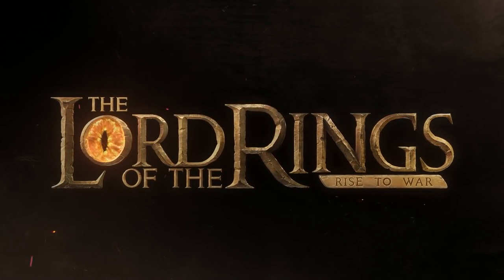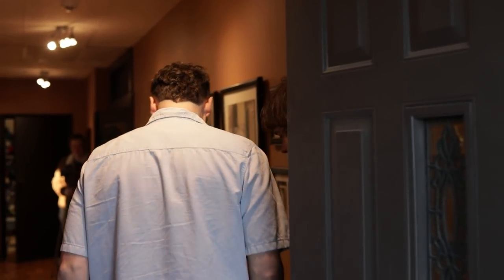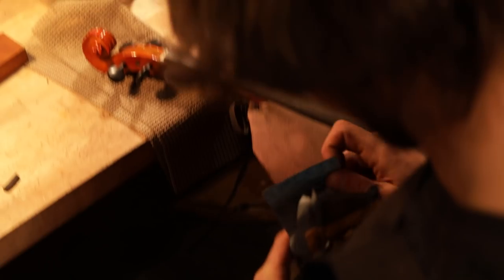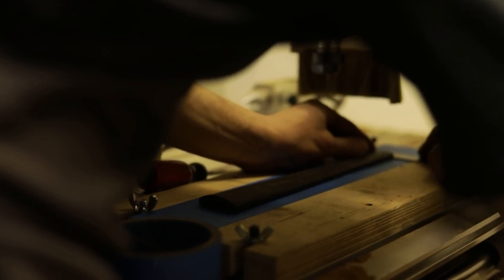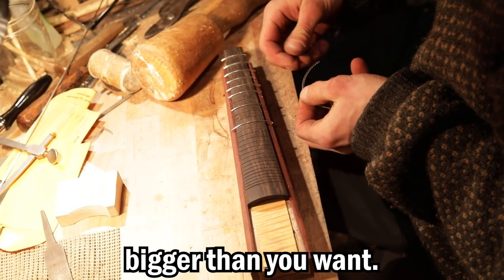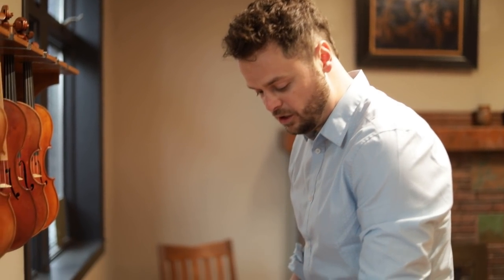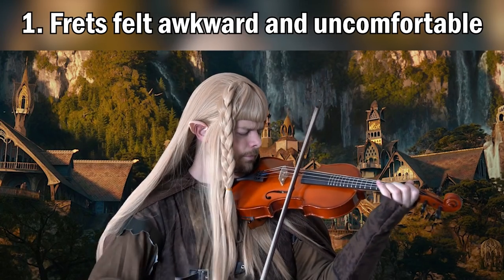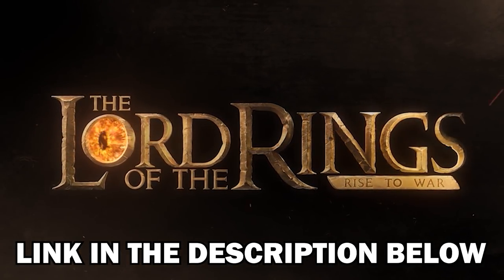Can You Turn A Violin Into A Guitar?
Huge thank-you to LOTR: Rise to War for sponsoring this video. Join my fellowship “The Mighty Fiddlers” by downloading for FREE using this